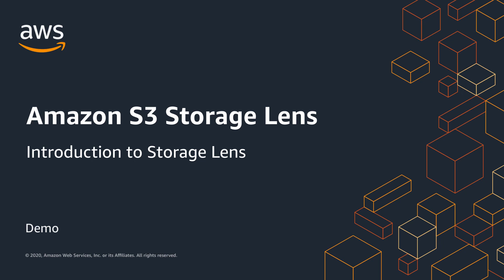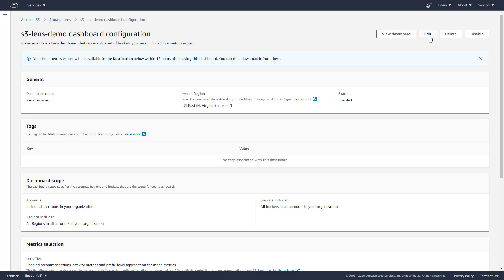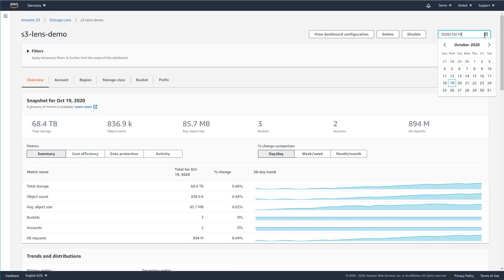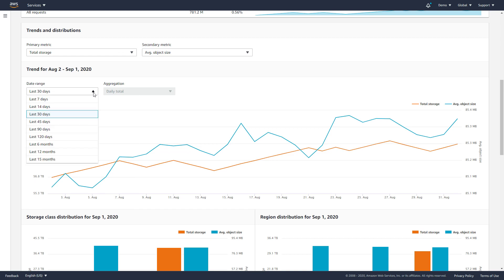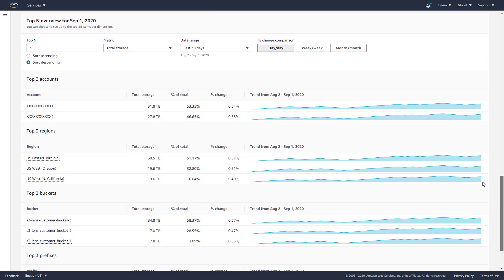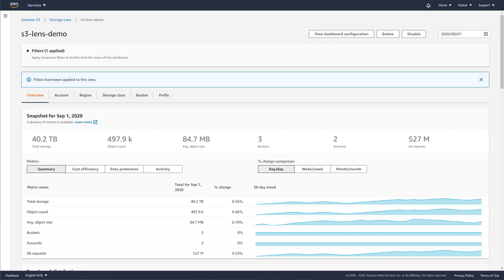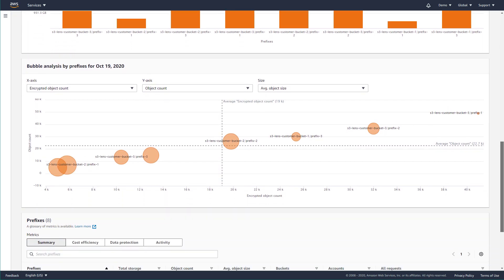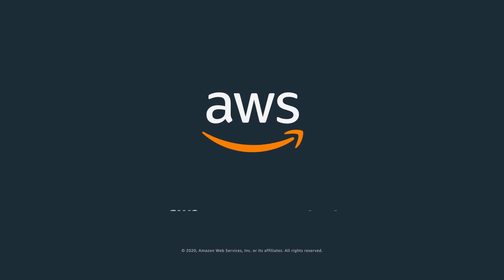Amazon S3 Storage Lens: Demo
S3 Storage Lens is the first cloud storage analytics solution to provide a single view of object storage usage and activity across tens to hundreds of accounts in an organization, with drill-downs to generate insights at the account, bucket, or even prefix level. Watch a demo of this S3 feature to see how you can use these new storage usage, and activity metrics to gain visibility into your object storage.